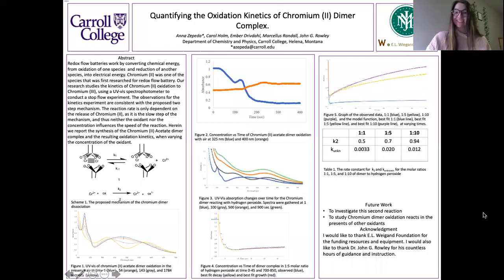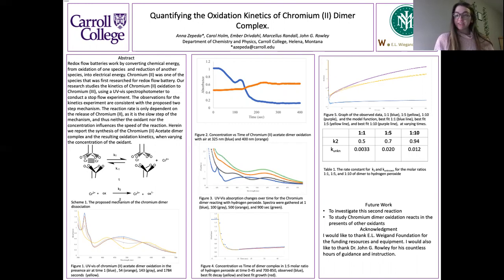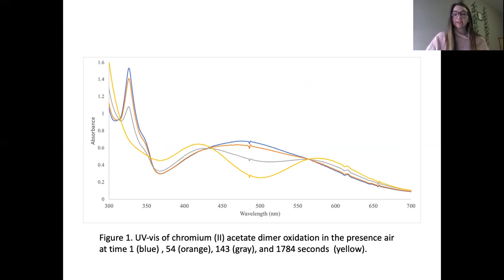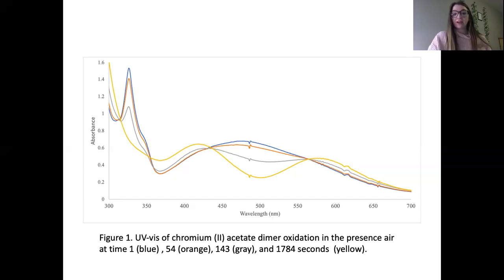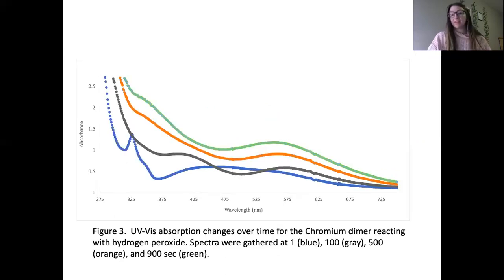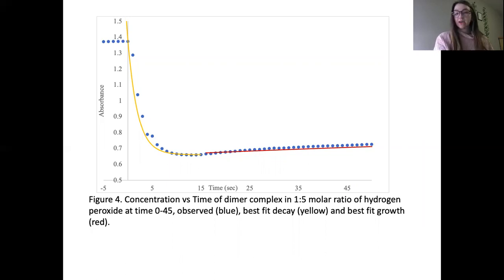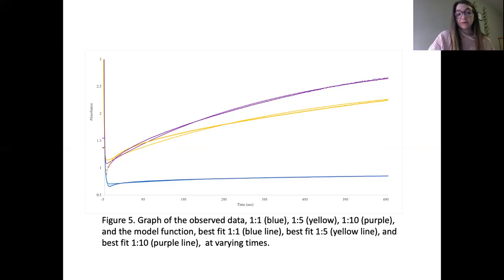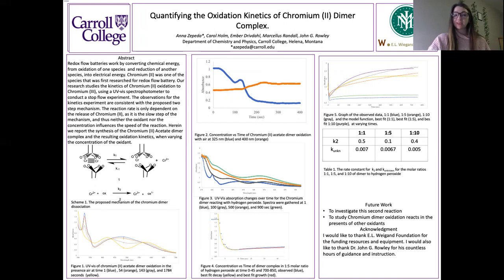Quantifying the Oxidation Kinetics of Chromium (II) Dimer Complex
Anna Zepeda, Carroll College

Redox flow batteries work by converting chemical energy, from oxidation of one species and reduction of another species, into electrical energy. Chromium (II) was one of the species that was first researched for redox flow battery. Our research studies the kinetics of Chromium (II) oxidation to Chromium (III), using a UV-vis spectrophotometer to conduct a stop flow experiment. The observations for the kinetics experiment are consistent with the proposed two step mechanism. The reaction rate is only dependent on the release of Chromium (II), as it is the slow step of the mechanism, and thus neither the oxidant nor the concentration influences the speed of the reaction. Herein we report the synthesis of the Chromium (II) Acetate dimer complex and the resulting oxidation kinetics, when varying the concentration of the oxidant.